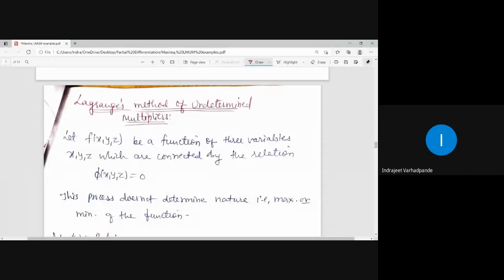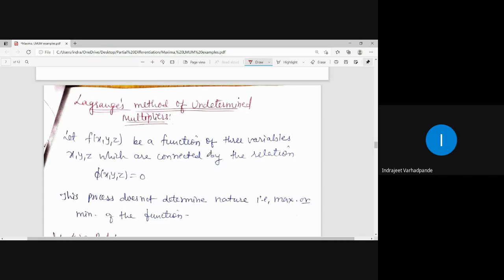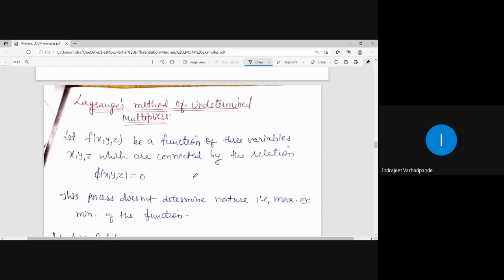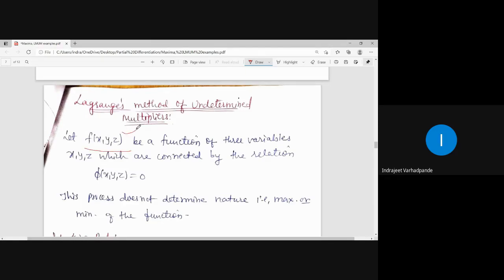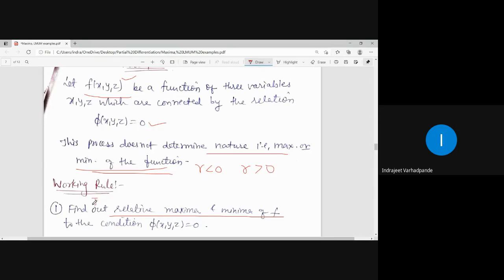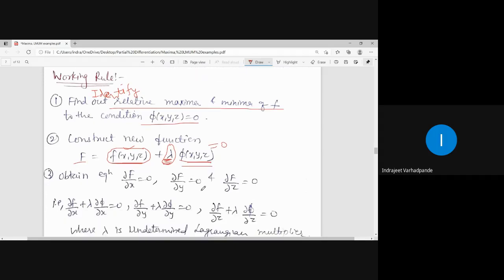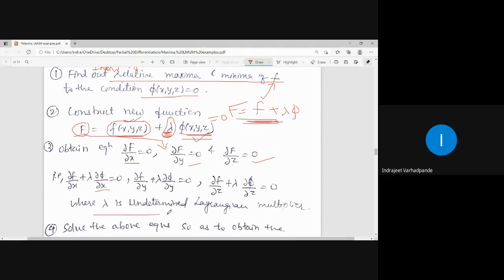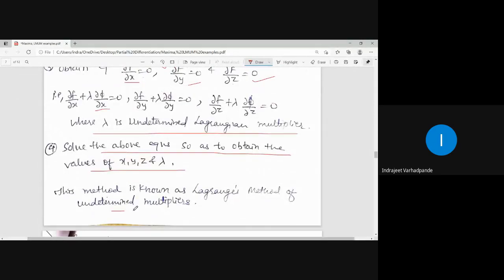Lagranges method undet multiplier